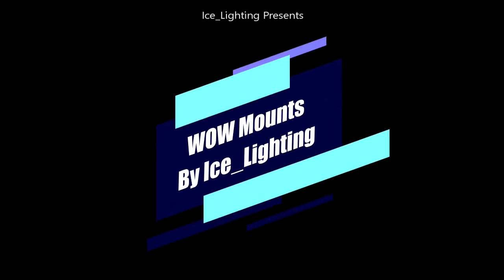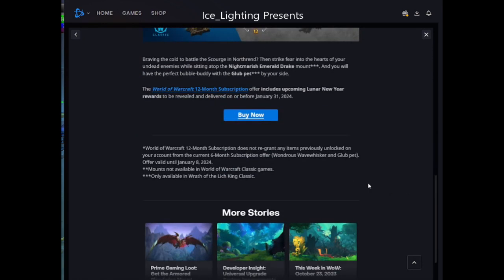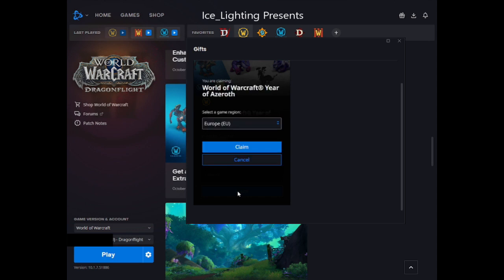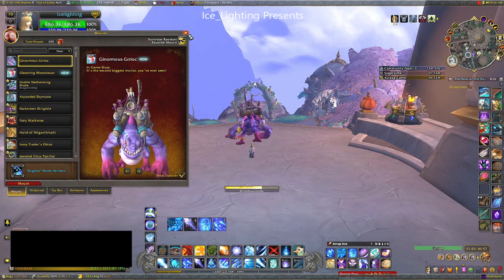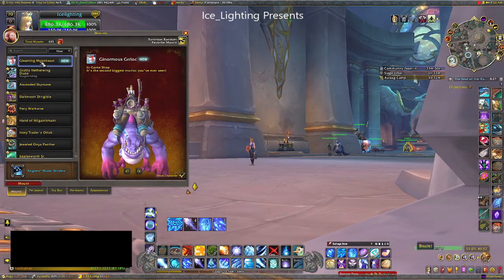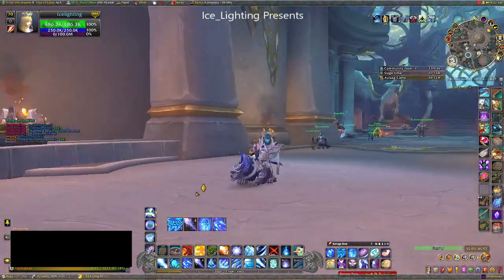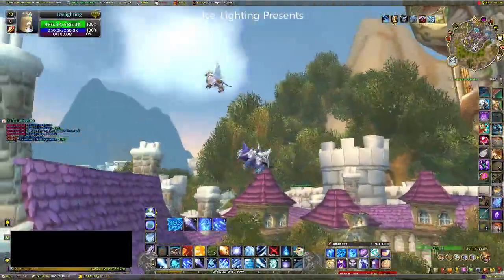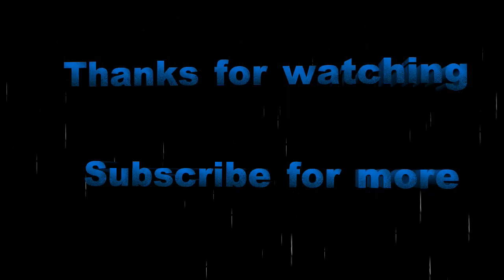How to Claim the Ginormous Grrloc & Gleaming Moonbeast Mounts - 12 Month Subscription Rewards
World of Warcraft Retail